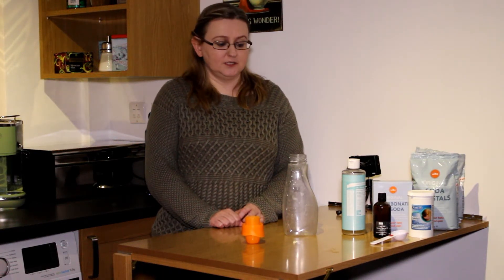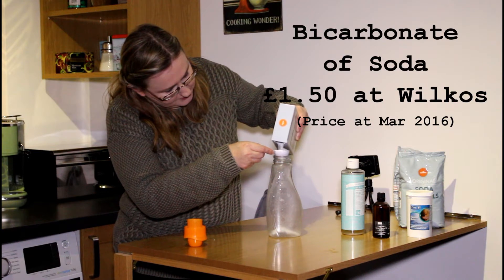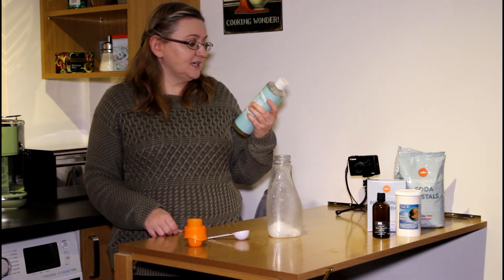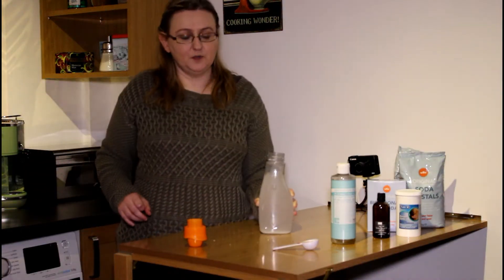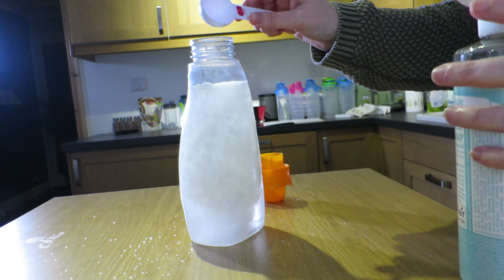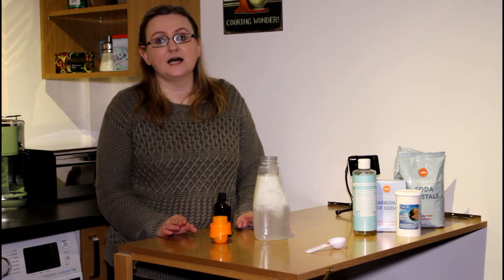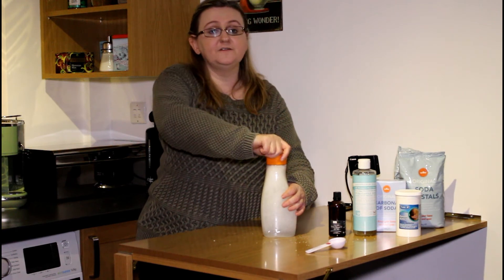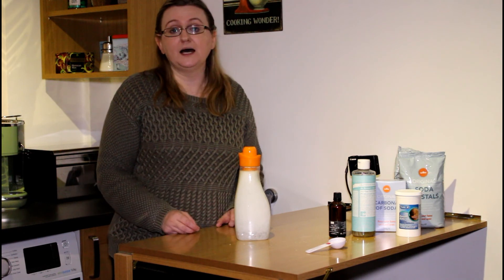Making your own Laundry Liquid - UK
For 750ml Bottle:
1 Tbsp Soda Crystals
1 Tbsp Bicarbonate of Soda
1 Tbsp Epsom Salts
Fill near to top with warm tap water and shake
Add 2 Tbsp of liquid Castille Soap
5-10 drops Sweet Orange Essential Oil
Top up with tap water and gently shake